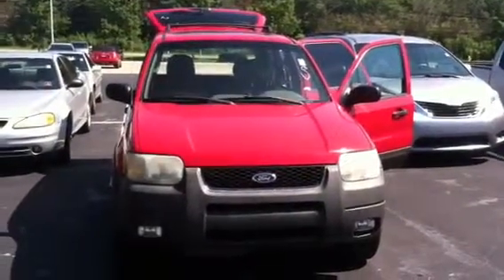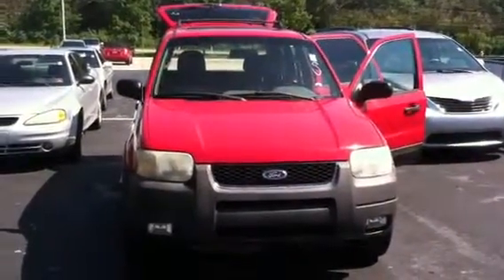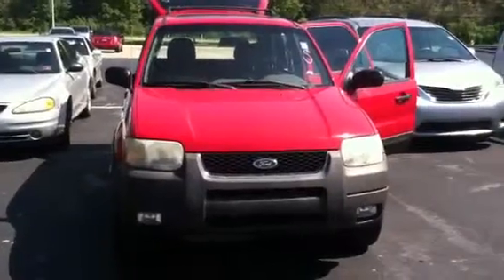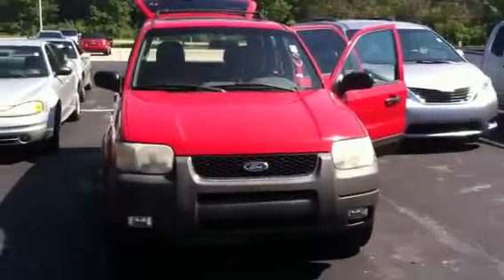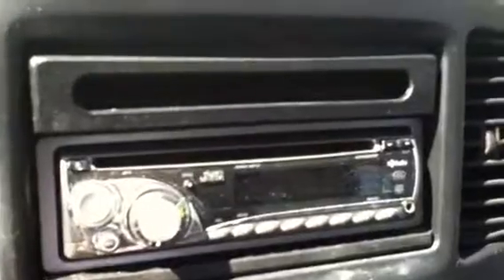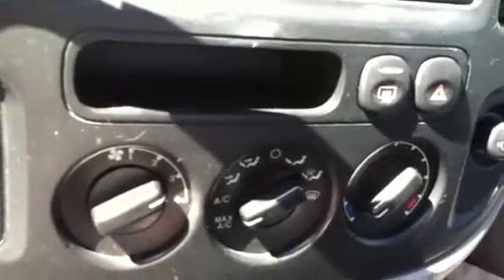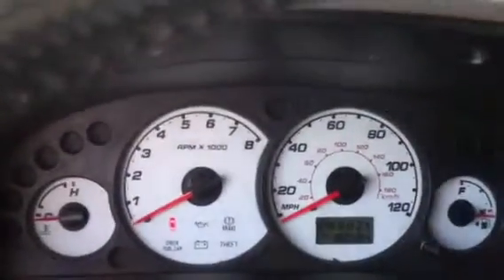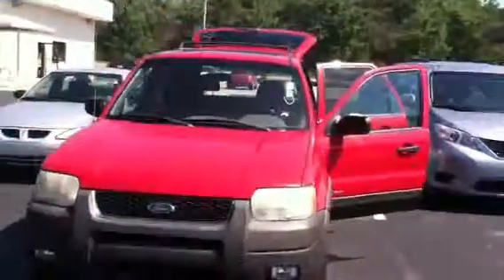2002 Ford Escape XLT from Wanda